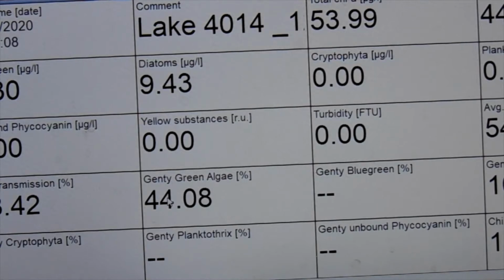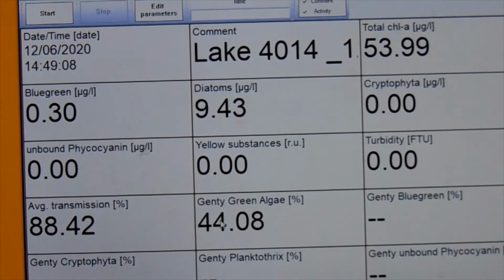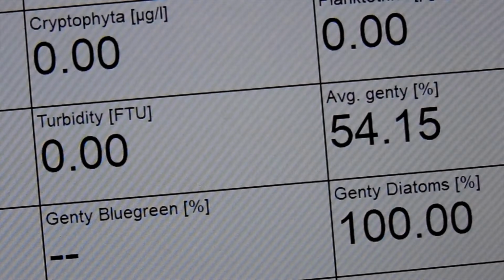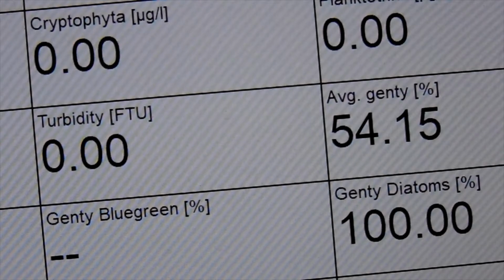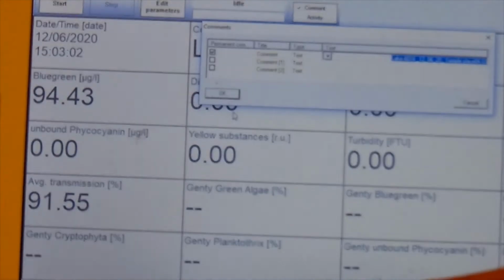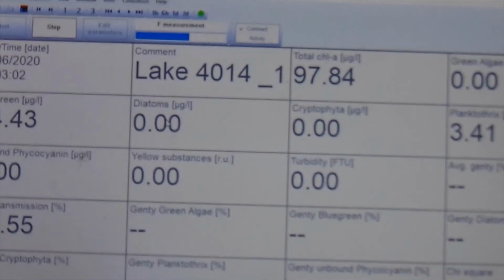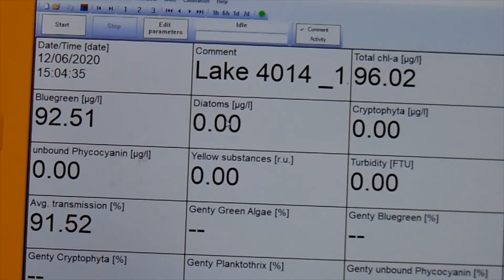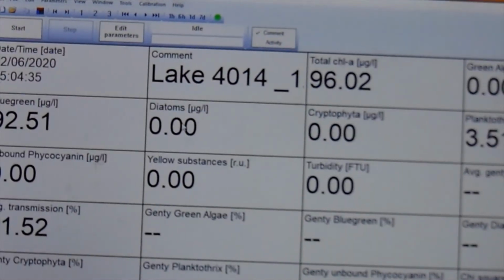PhycoLabAnalyser (PhycoLA) Introduction